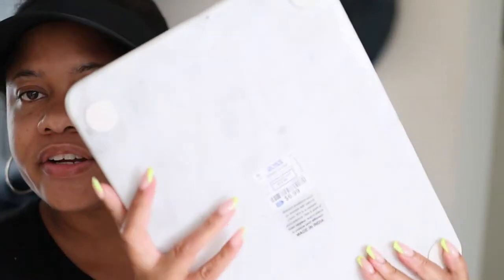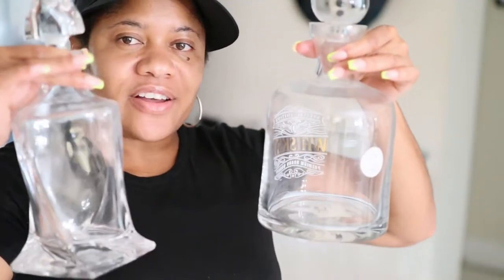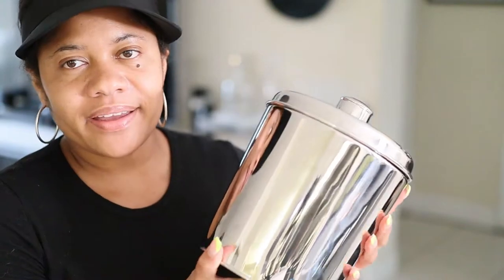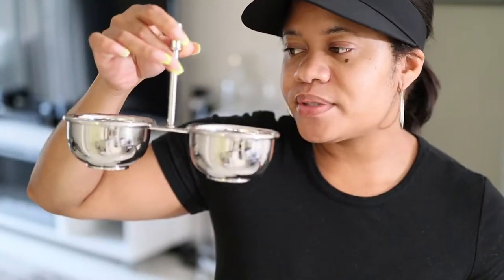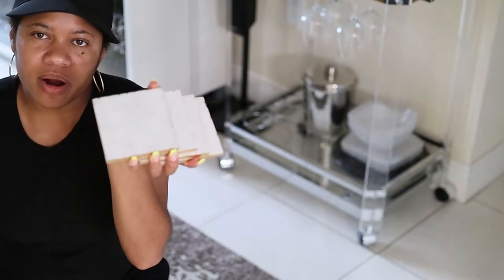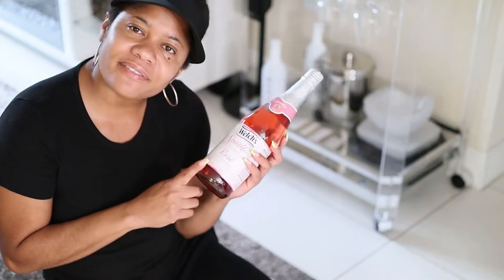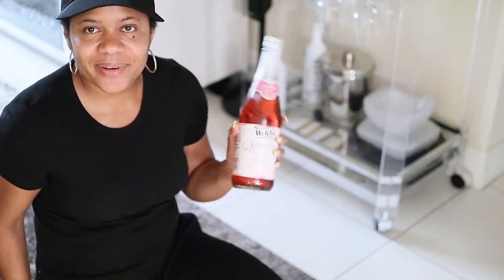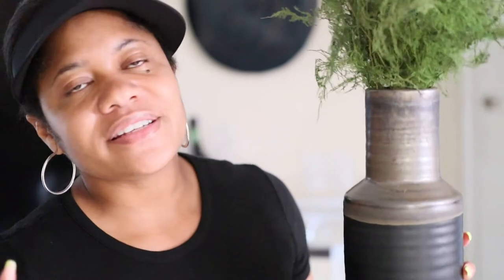BAR CART STYLING IDEAS | DECORATE WITH ME |APARTMENT STYLING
Hello ladies and gents! I decided to redecorate my bar cart. I wanted to make it more funtional and entertaining as well. I loved the way the my bar cart looks, its very modern and elegant as well as entertaining.

Cocktail picks
Wine glasses
Twist Decanter
Welch's Sparkling Rose
Square Gold and Marble Coasters

Hi, My name is Tj and I share home decor, cleaning motivation, and life style videos. I hope anyone that watches my videos are inspired, motivated and learn from my videos.